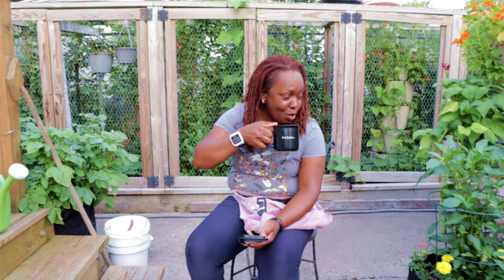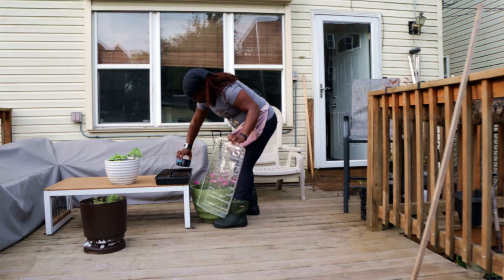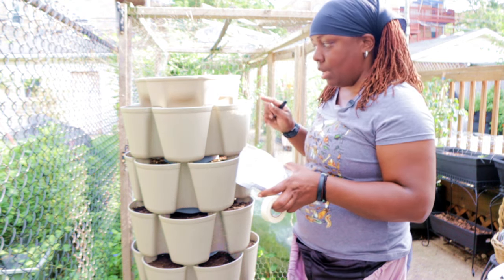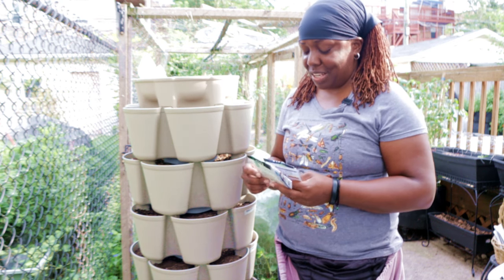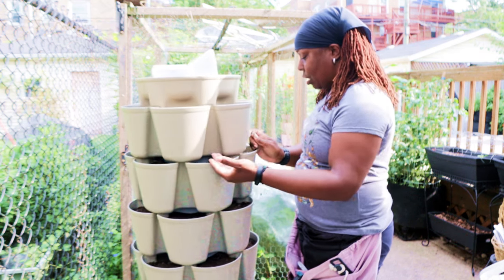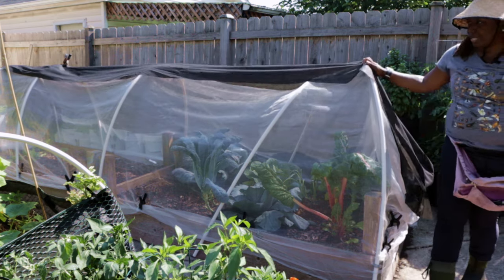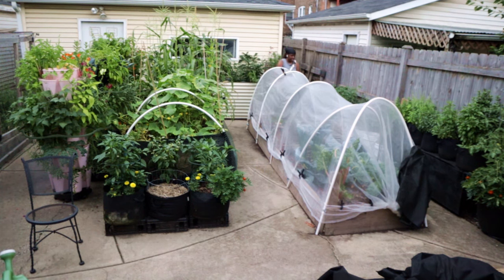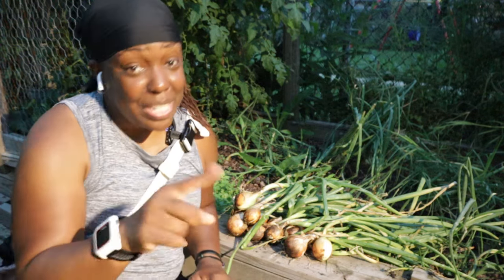Planning, Planting & Picking in the Garden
Hey there! Welcome to my garden! Each day this month I will be in the garden with my camera and look forward to sharing all of my garden adventures with you.
📸 August 4-5 2024 (VLOG 2)
Check us out every week on the BACKYARD GARDENS PODCAST anywhere you listen to podcasts including: